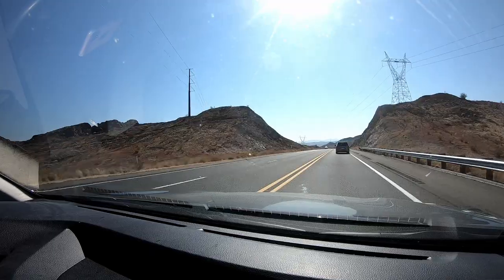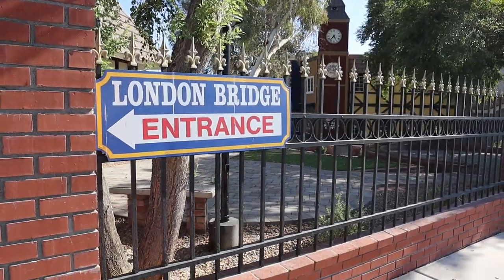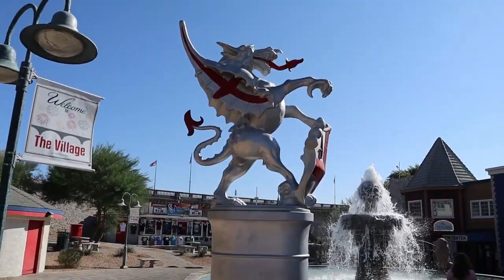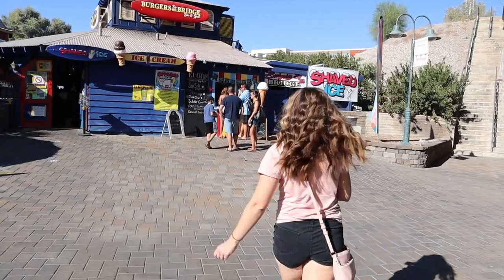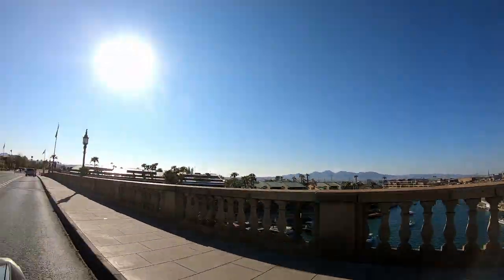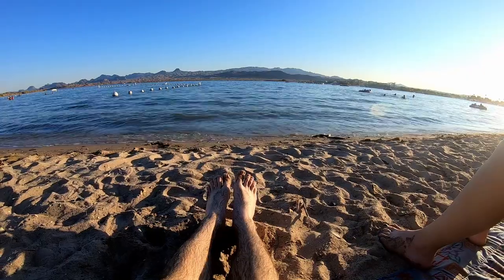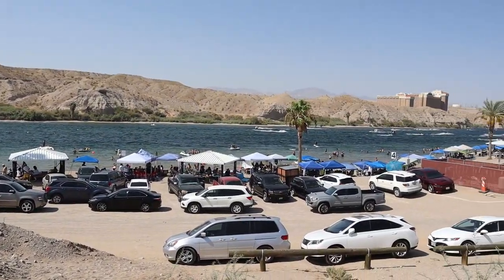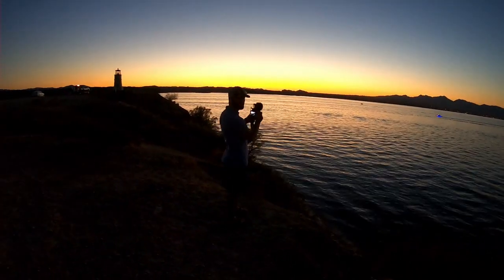THE LONDON BRIDGE IS IN AMERICA???: Travel Therapist Explores Lake Havasu City, AZ | S2:E2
The first time we were told to go visit the London Bridge in Arizona we were sure someone was trying to pull our leg!

Turns out the old London Bridge was bought by Robert McCulloch and moved from London to Lake Havasu City in 1968! Now, Lake Havasu is teaming with waterfront resorts, speed boats, and sunbathers!

**STICKER PROMO**
As a way to celebrate the start of season 2 of our travel vlog, we are going to be giving away 50 Joint Movement Traveler stickers to the first 50 people that comment jtmvmttraveler on any of our videos published from now to the end of November 2020.

(link also pinned to top of comments)

Join us!

Intro Music by two:eighteen To hear more from this artist, check him out on Instagram @_twoeighteen and find his music on Spotify and Apple Music!

○🛶Inflatable Kayak
○🛶Kayak We Wish We Bought
○Sleeping Mats
○Tiny Camp Stove
○French Press Travel Coffee Mugs
○Yeti Cooler
○ 🚽 Bathroom
○Sink Drain
○Sink Faucet
○Shower Faucet
○Shower Faucet Extension Tube
○🍽 Kitchen
○Kitchen Sink Facet
○Backsplash Panels
○Paper Towel Holder
○Kitchen Cart
○🛋Living Room
○Collapsible Storage Bin
○Pillow Covers
○Lumbar Pillow
○💡Lights
          ○Single Dome Lights (we chose the frosted covers) -
○Double Dome Lights (frosted covers)

PROMOTIONS JUST FOR YOU!
○ 6-Month Trial with Prime for Students!

CAMERA GEAR
○ Canon M50 with 15-45mm lens
○ Extra Batteries with Charger
○ Rode VideoMicro Compact On-Camera Microphone -
○ Ring Light with Tripod